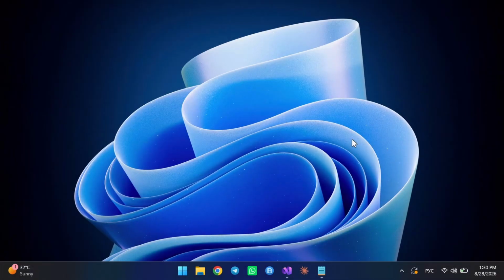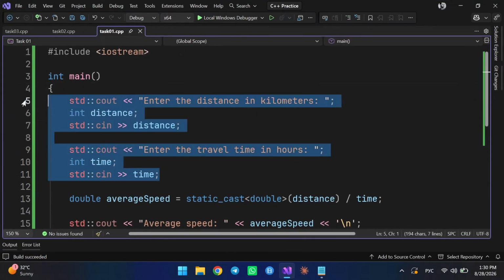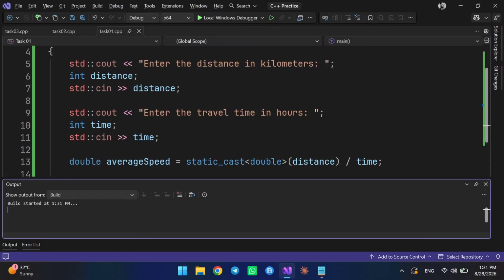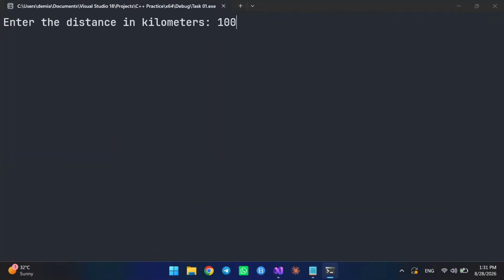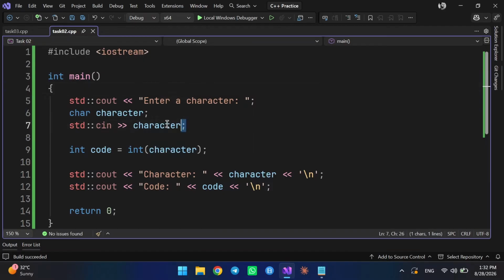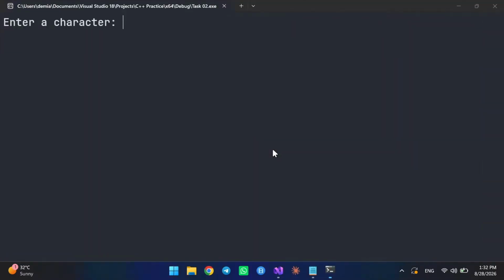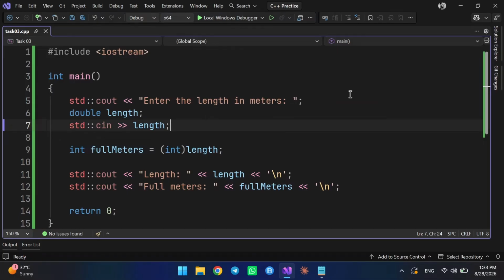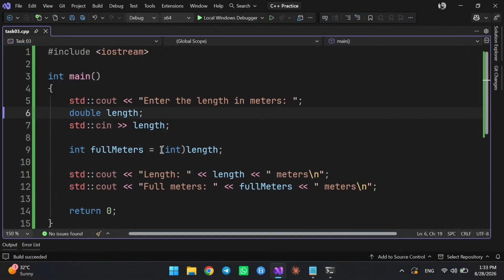C++ Practice #022 ➜ Data Type Casting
▌ TIMESTAMPS
00:00 - Task 1
01:41 - Task 2
02:40 - Task 3